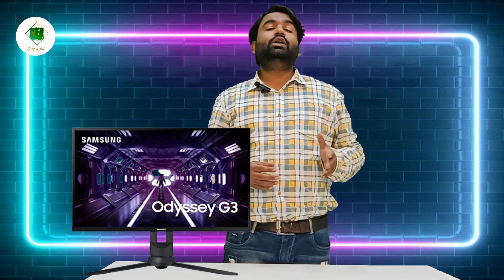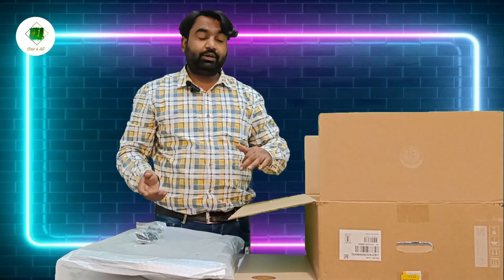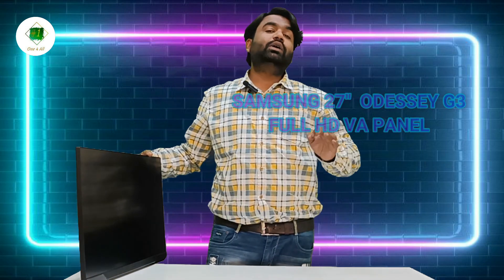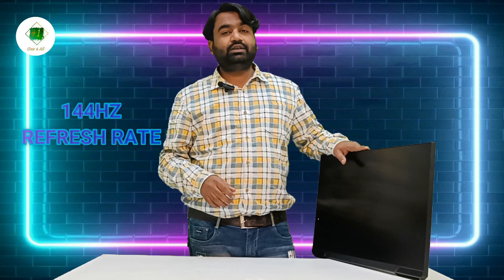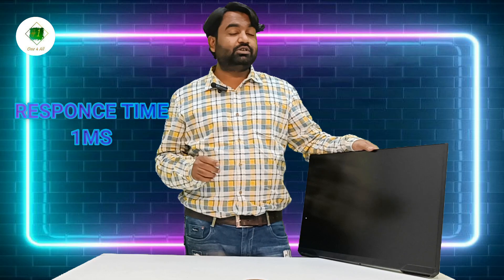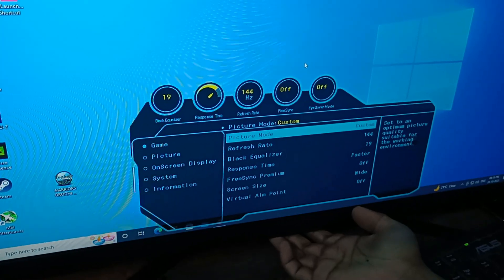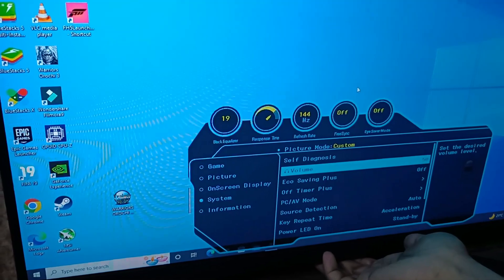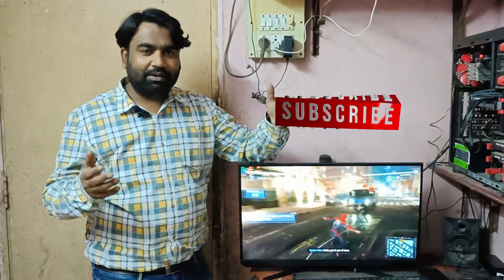27 Inch Samsung Monitor | Best Gaming Monitor Under 15000 In India 2022 | Samsung Odyssey G3 | AWES